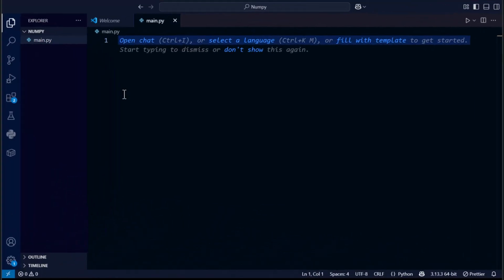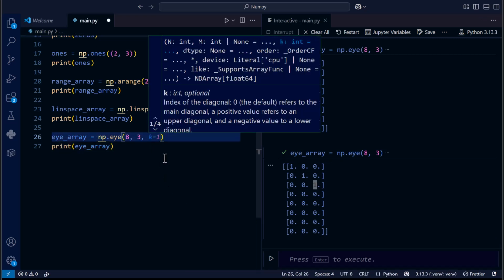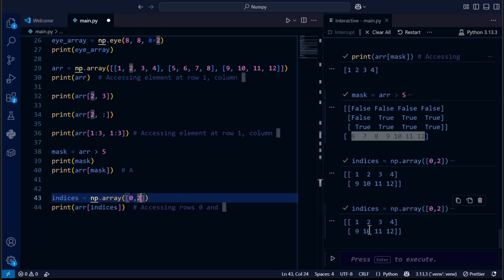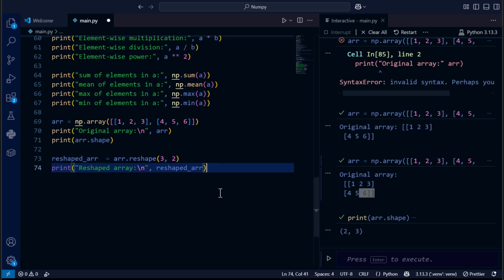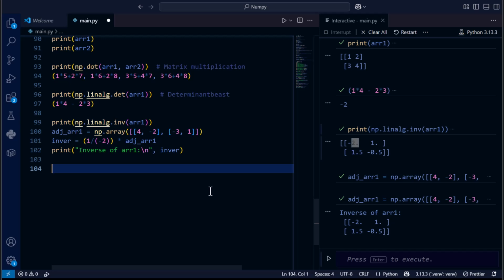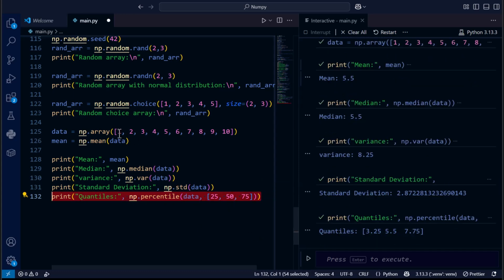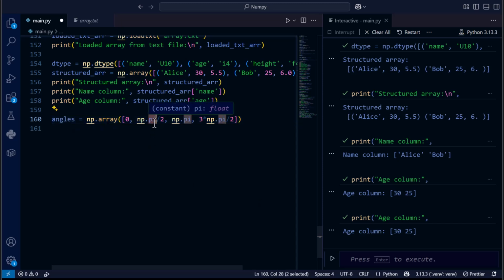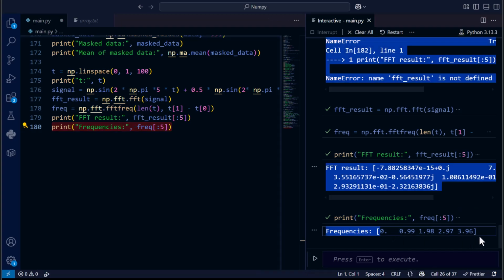[Python- 26] Mastering NumPy in 40 Minutes: Complete Guide for Data Science and Machine Learning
Mastering NumPy in 40 Minutes: Complete Guide for Data Science and Machine Learning

Unlock the full power of NumPy, the foundational library for numerical computing in Python. Whether you're a beginner in Data Science or an AI/ML enthusiast, this comprehensive guide covers everything you need—from basic array creation to advanced operations like Fourier Transforms and Structured Arrays.
📌 Timestamps:
00:00 - Introduction
01:06 - Array Creation
07:19 - Array Indexing and Slicing
13:17 - Array Operations
16:42 - Array Manipulation
20:08 - Linear Algebra
25:16 - Random Number Generation
27:25 - Statistical Operation
29:41 - Broadcasting
31:10 - File Input/Output
32:21 - Structured Arrays
34:29 - Advanced Mathematical Functions
36:37 - Masked Arrays
37:55 - Fourier Transforms
40:37 - Conclusion

🧠 Learn how to leverage NumPy for:

Efficient numerical computations

Linear algebra and statistical analysis

Handling real-world datasets with structured and masked arrays

Advanced broadcasting and I/O operations

📚 Perfect for:
Python developers | Data Scientists | ML Engineers | AI Researchers | Students